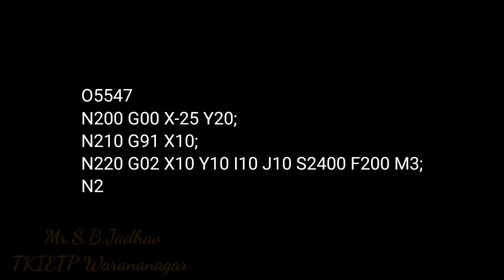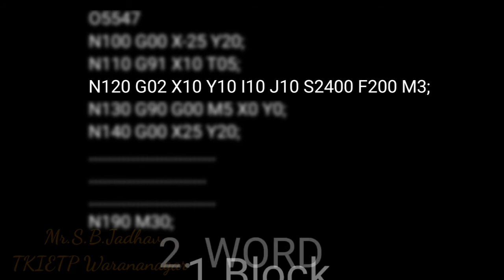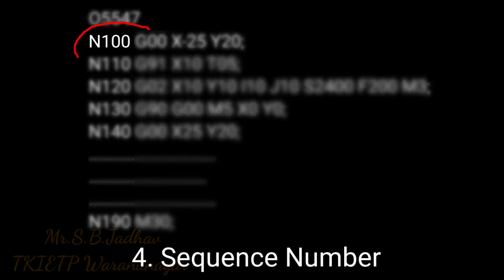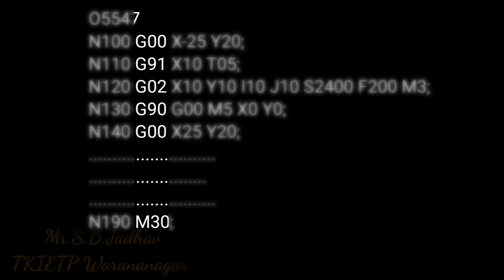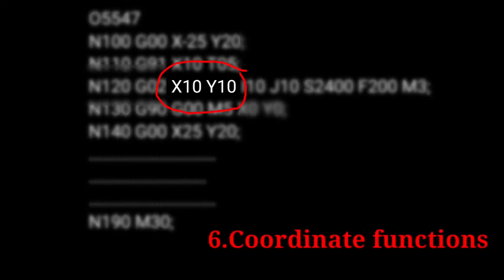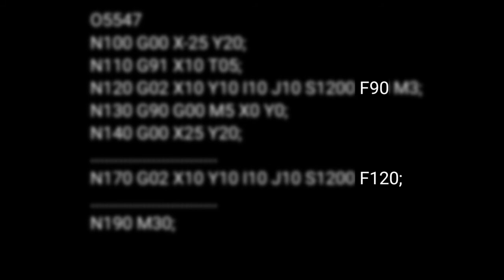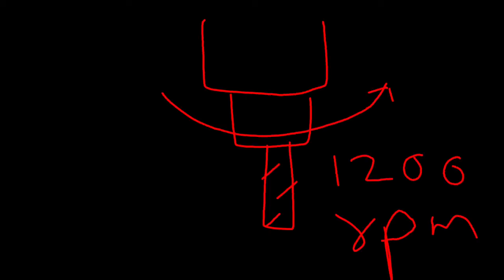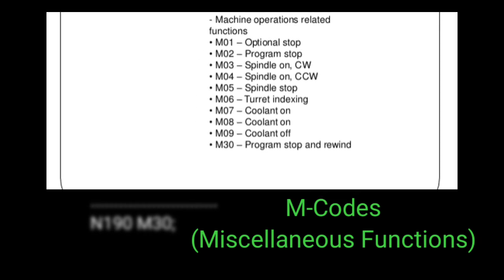CNC Part Programming Format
This is a educational video. In this video you will understand format for writing codes in CNC Machine.